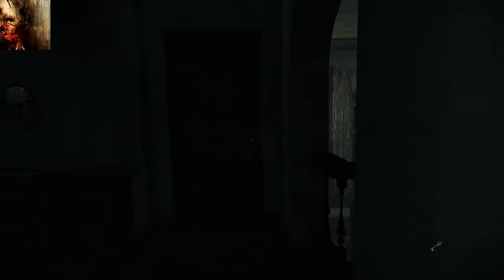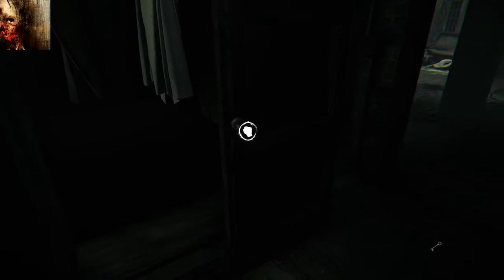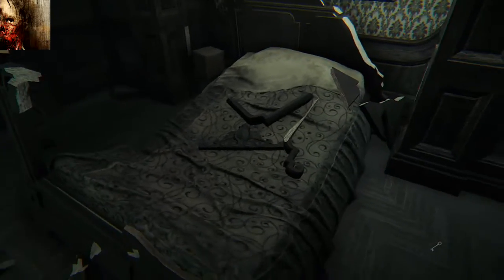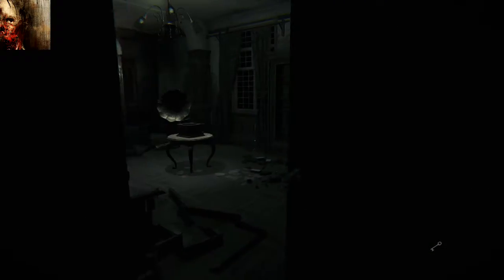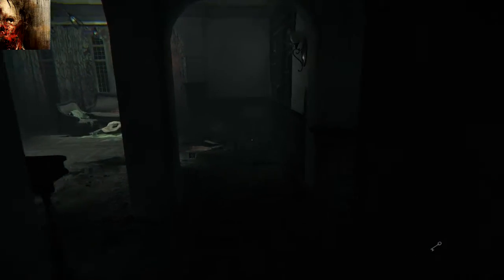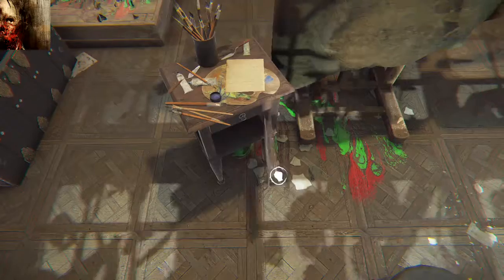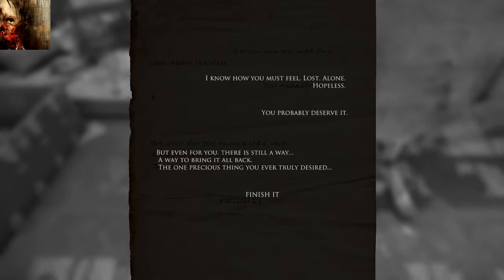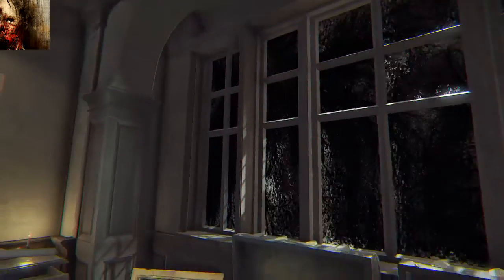Layers of Fear Part 6B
Layers of Fear